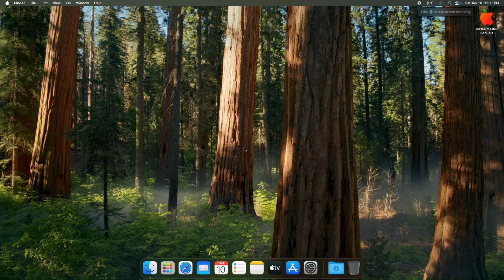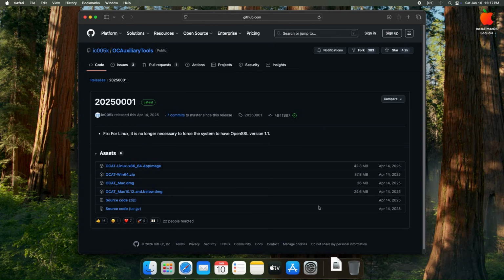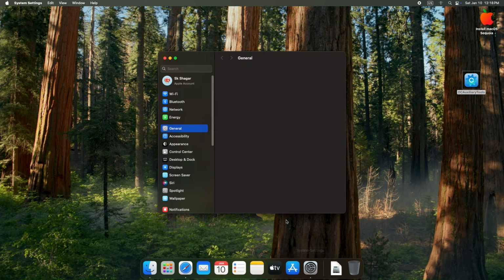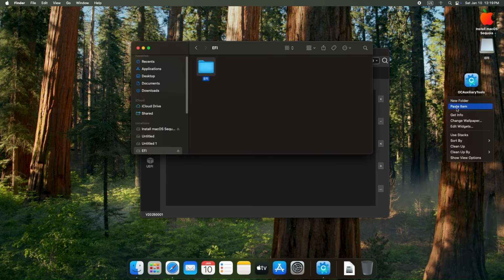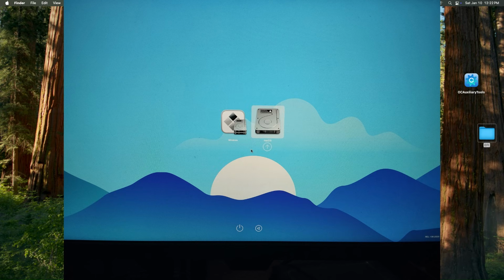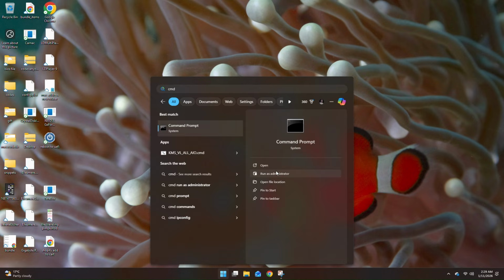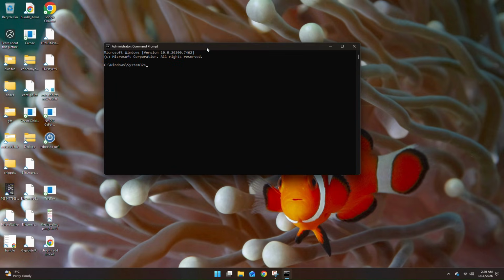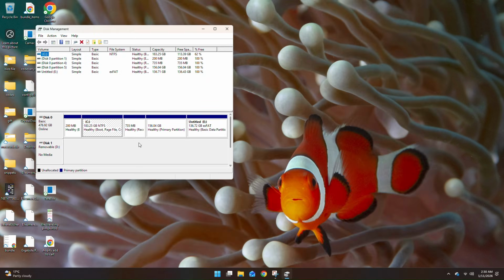Setup your EFI folder correctly for multiboot with windows | recover opencore boot menu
if you have windows and mac os multiboot system installed, it's common issue to lose opencore menu after windows update or a reinstallation. in this video I shared easy way to recover your opencore menu, also how you can set it correctly after new installation.

command: bcdedit /set {bootmgr} path \efi\oc\opencore.efi